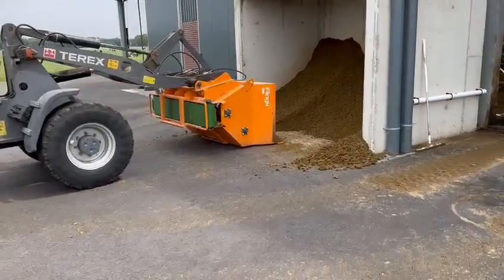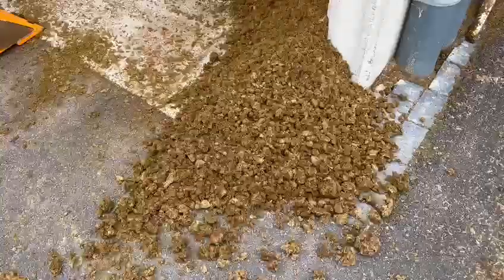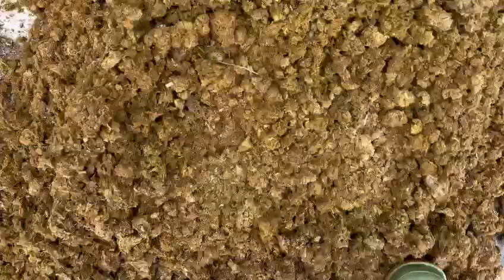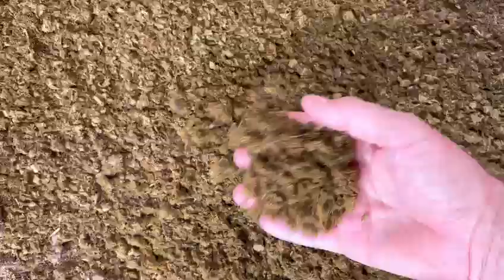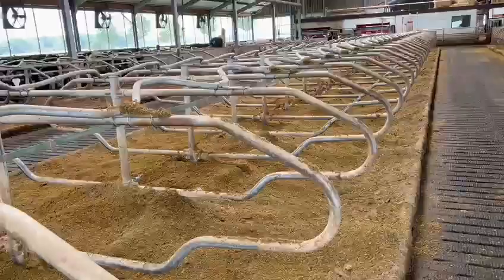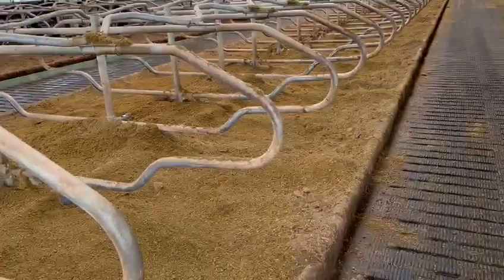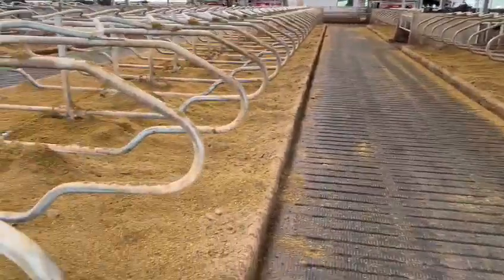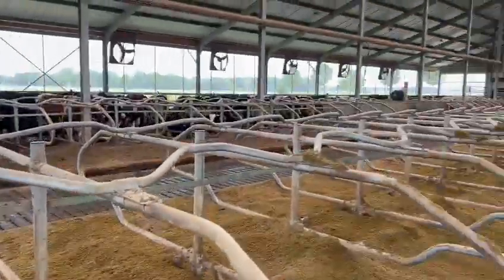Green bedding works great with excellent ventilation😀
Green bedding works great with excellent ventilation😀  learn more about how to go from 9 to 14 hours of rest and 5 liters more milk.